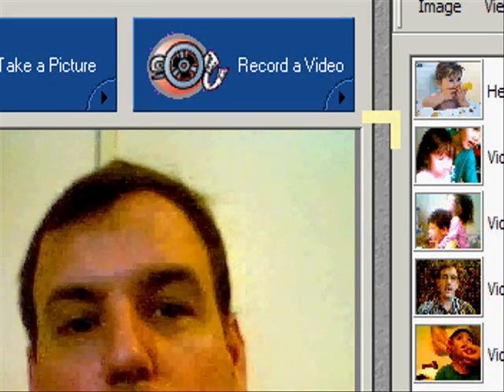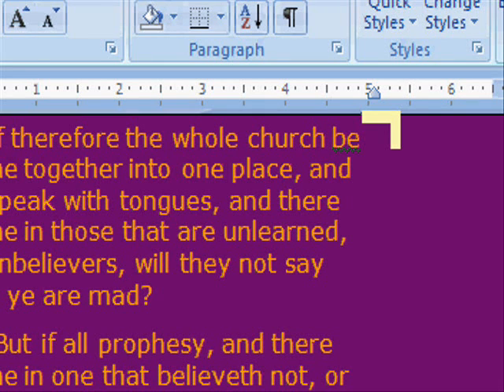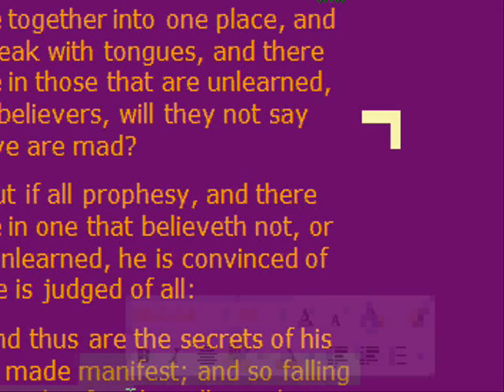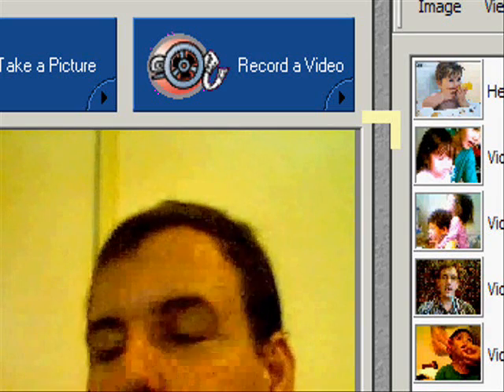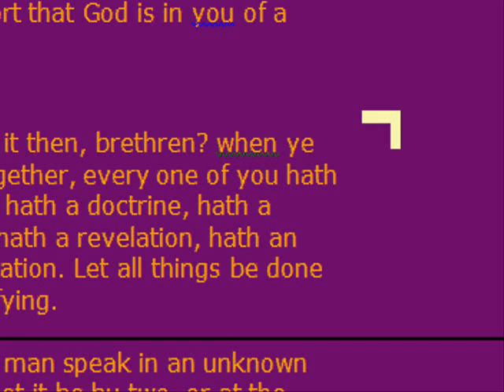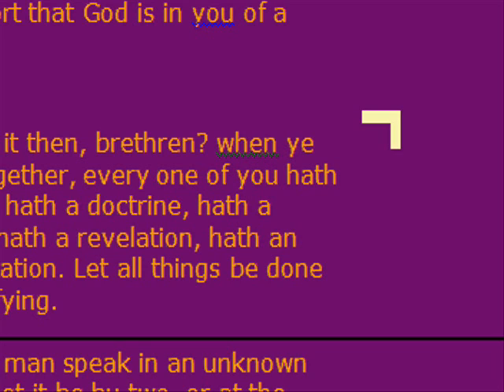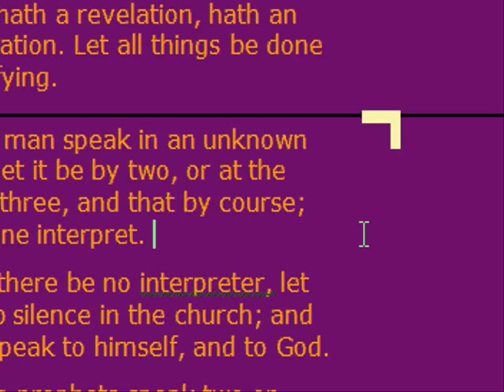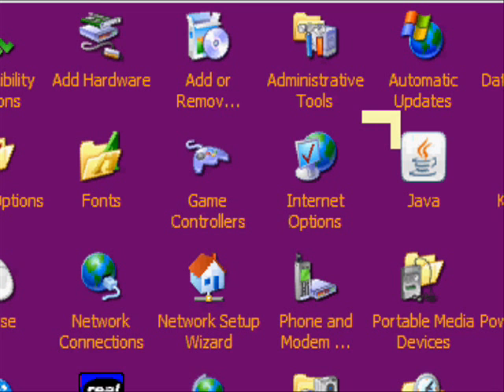Why Pastors are Afraid of Prophecy 1/4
This deals with why some pastors are afraid of prophecy and prophets.

Search for "Why Pastors are Afraid of Prophecy 2/4" to get the next video.